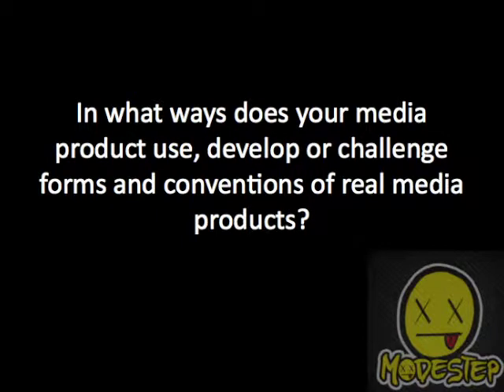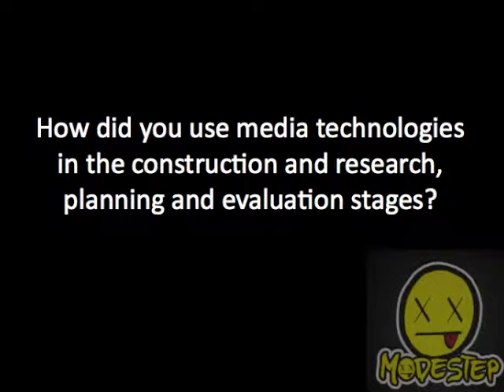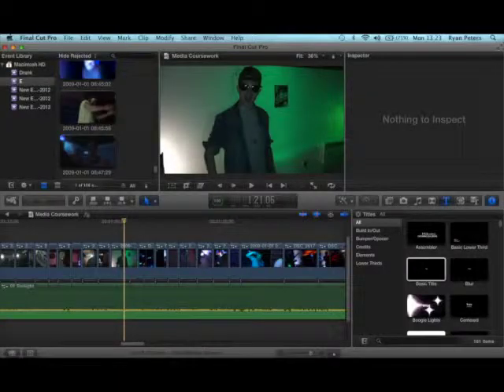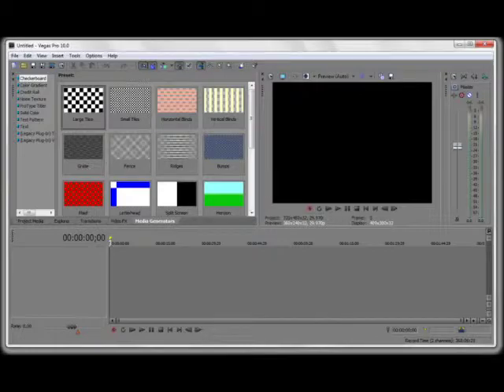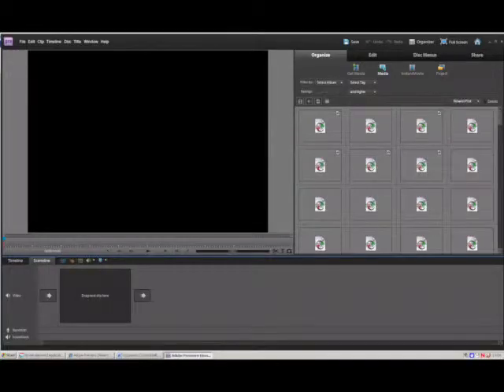A2 Media Studies Modestep Sunlight evaluation